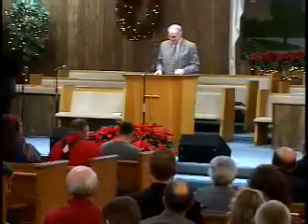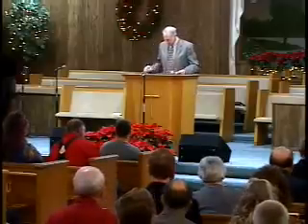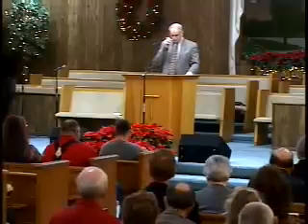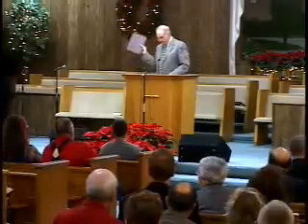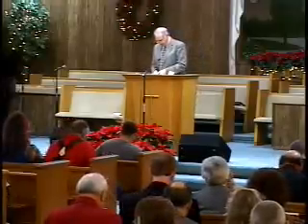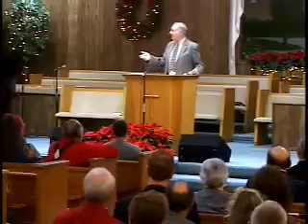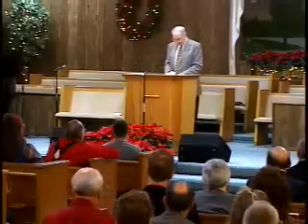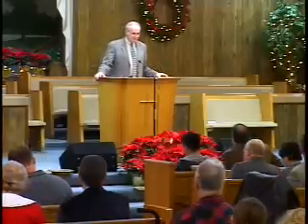Pastor Charles Lawson - The New Birth Is For A New World!!! FULL SERMON (2014)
Are you SURE you're going to heaven when you die? Absolutely positive you are BORN AGAIN? Or are you willing to chance your eternal soul and possibly end up in hell fire?? Why not make sure of the matter today, while there is still time? There is nothing more important than this matter, NOTHING!!

The good news is: You can KNOW that you're going to heaven. The Bible clearly states:

"These things have I written unto you that believe on the name of the Son of God; that ye may KNOW that ye have eternal life, and that ye may believe on the name of the Son of God." 1 John 5:13

You see, God wants us to KNOW and have the matter settled. There can be no misery greater than living life wondering if someday you will lift up your eyes in hell!!

The Bible so wonderfully makes salvation clear. It is a GIFT given of God that can not be earned in any way of our own doing.

"For by grace are ye saved through faith; and that not of yourselves: it is the GIFT of God: NOT OF WORKS, lest any man should boast." Ephesians 2:8-9

"NOT BY WORKS of righteousness which we have done, but according to his MERCY he saved us, by the washing of regeneration, and renewing of the Holy Ghost." Titus 3:5

The Lord Jesus Christ made this wonderful, FREE salvation possible to any who are willing to receive it. You are invited to receive Him (HE is the gift!)

Do you see what the verse says? It is simply BELIEF, or rather FAITH, TRUST, in Jesus Christ and his finished work on Calvary that saves. I am so thankful for these following verses that tell of man who sincerely wanted to be saved, and was told how:

"Then he called for a light, and sprang in, and came trembling, and fell down before Paul and Silas, And brought them out, and said, Sirs, what must I do to be saved?

And they said, Believe on the Lord Jesus Christ, and thou shalt be saved, and thy house." Acts 16:29-30

The Lord Jesus Christ came to this earth, God in the flesh, born of a virgin, a perfect man (The GOD MAN) who never committed sin. He fulfilled the law of God and sacrificed His life on the cross of Calvary, shed His precious BLOOD as PAYMENT for our sin. He is the Lamb of God that takes away the sin of the world!

Our sin separates us from a perfect and Holy God. We have no way to approach God in and of ourselves, for He is HOLY, righteous, perfect, and pure. He can not tolerate sin. So Jesus took upon Himself the sins of the world, that we might be reconciled *(bought back) to God. We can come to the Father through Jesus Christ His Son!

You are saved by BELIEVING the good news of the Gospel, Christ's death, burial, and resurrection!

When you accept this beautiful truth in your heart, that Christ loves you and died for YOUR sins, shed HIS PRECIOUS BLOOD, and arose from the grave FOR YOU, TO SAVE YOU FROM HELL, and you simply say yes to Him (call upon the Lord), in child-like simplicity, offering nothing of yourself or self-righteousness to God, but clinging only to CHRIST'S MERIT and HIS righteousness, YOU WILL BE SAVED.

1 Corinthians 15 says:

"1 Moreover, brethren, I declare unto you the gospel which I preached unto you, which also ye have received, and wherein ye stand;

2 BY WHICH ALSO YE ARE SAVED, if ye keep in memory what I preached unto you, unless ye have believed in vain.

3 For I delivered unto you first of all that which I also received, how that Christ died for our sins according to the scriptures;

4  And that he was buried, and that he rose again the third day according to the scriptures:"

"That if thou shalt confess with thy mouth the Lord Jesus, and shalt believe in thine heart that God hath raised him from the dead, thou shalt be saved." Romans 10:9

Would you be willing to put your whole-hearted faith on Jesus to make it to heaven... instead of trusting yourself and your own way? If you say yes, and will trust what the Bible promises to every sinner who would believe on Jesus Christ, would you humbly go to God in prayer and ask Him to save you in the name of Jesus?

God bless you all who watch these videos. I pray many will come to know of the wonderful saving grace of Jesus Christ.

Travis